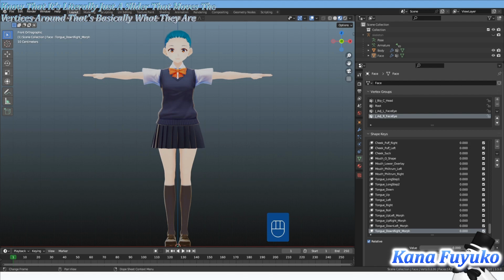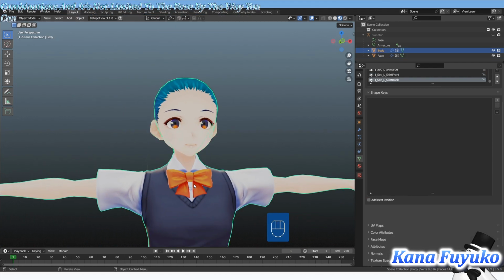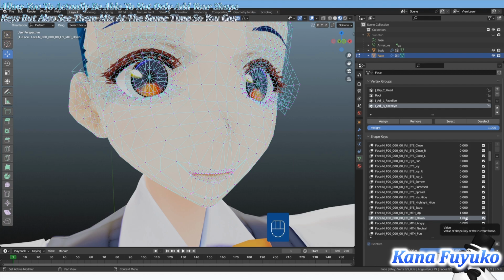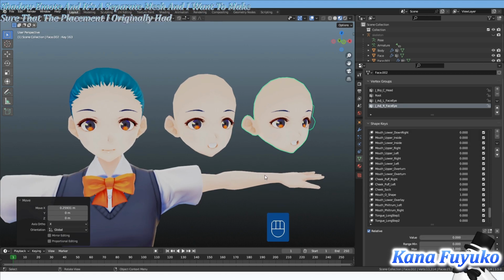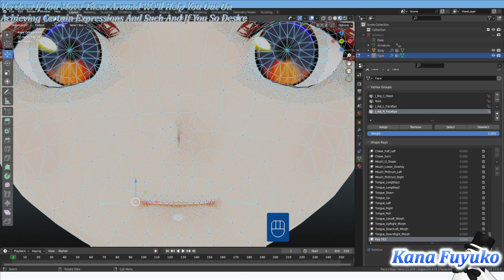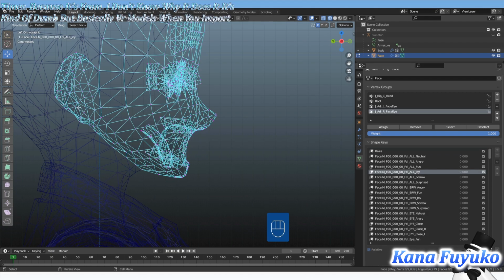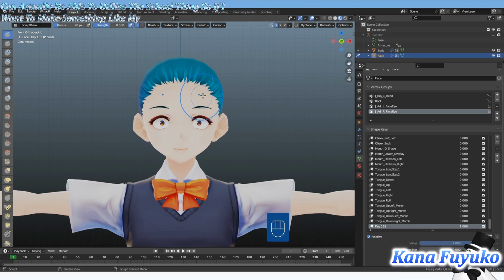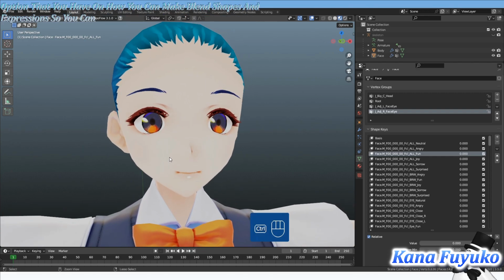【Snow Angel ENVTuber】How To Make Blendshapes/Shapekeys+Understanding Tools For Creation In Blender!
In this tutorial, I will be showing you how to create shapekeys/blendshapes in Blender by showing the shapekey UI and some controls on how you can make extra expressions for your model whether VTuber purposes or general Blender usage like animation and poses.